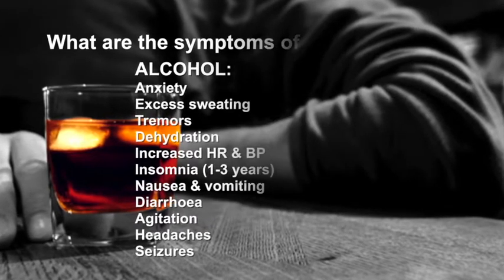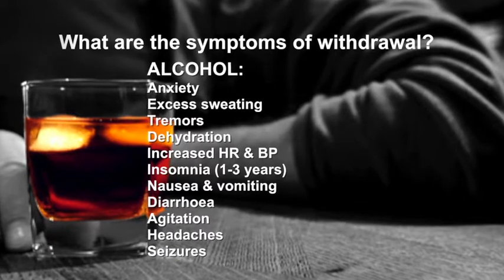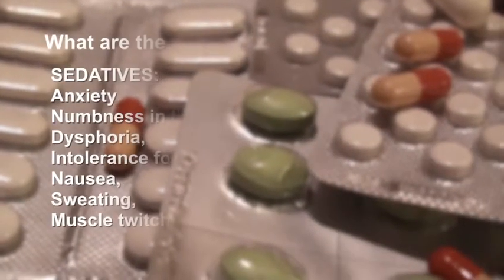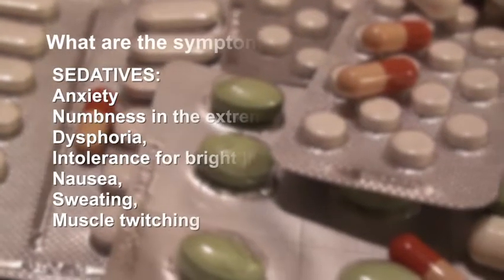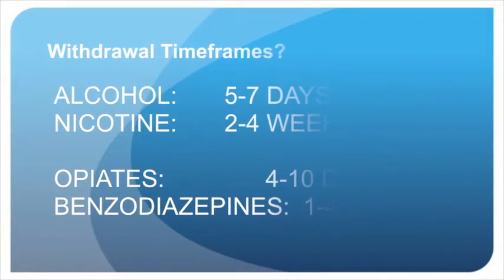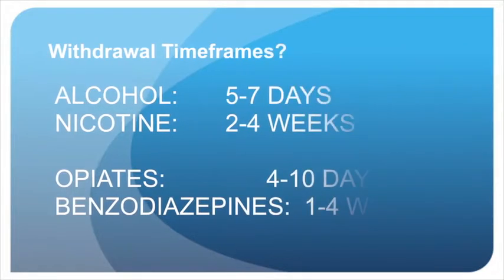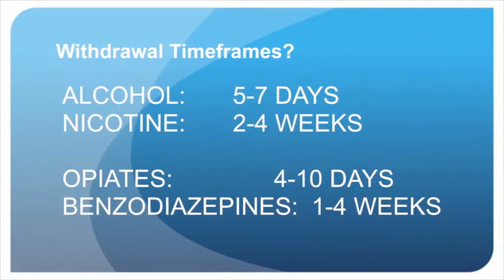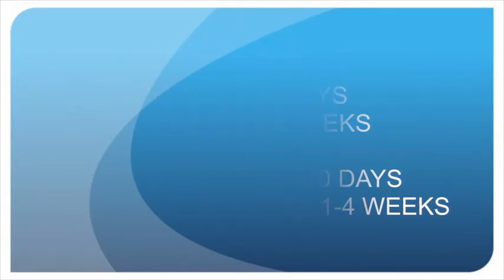Opiods, DR RICHARD SULLIVAN, Opiods, Chronic Pain Medication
DR RICHARD SULLIVAN

Adopting an integrated approach to pain management and spinal care, we bring together a group of quality pain specialists who use a scientific and advanced approach to the diagnosis and management of spinal problems, chronic pain, and other painful disorders.
COMMON PAIN PROBLEMS WE TREAT INCLUDE:
  Chronic pain
  Complex regional pain syndrome
  Neuropathic pain
  Sciatica
  Facet joint pain
  Back pain
  Neck pain
  Headaches
DEDICATED TO RELIEVING YOUR PAIN
Precision Brain, Spine and Pain Centre is a unique and super-specialised medical clinic with a substantial focus on the treatment of spinal problems and other pain-causing conditions.
We endeavour to provide prompt clinical assessments, accurate diagnosis and world class treatment for our patients.
IMPROVING YOUR QUALITY OF LIFE
At Precision Brain, Spine and Pain Centre, you’re not simply a patient, you’re someone we care about. Our primary goal is to improve your quality of life. By working as a team we aim to maximise your chance of achieving the best possible outcome and successfully managing your pain.
At Precision, we also understand that your well-being involves more than just pain management. That’s why our customised treatment plans are carefully tailored to suit your specific condition and life circumstances.
In many cases your treatment can be coordinated and provided from a single location, drawing on the availability and expertise of other Precision specialists who may be able to contribute to your care. This may avoid the need to travel from one specialist to another during the course of your treatment.

DR RICHARD SULLIVAN
MBCHB, FANZCA, FFPMANZCA
PAIN SPECIALIST & ANAESTHETIST

Dr Richard Sullivan is a Pain Medicine Specialist and Specialist Anaesthetist at Precision Brain, Spine and Pain Centre. He has an interest in post surgical pain and neuromodulation

APPOINTMENTS & ENQUIRIES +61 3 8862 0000
MAIN OFFICE LOCATION
Lower Ground
115 Cotham Road
Kew, Victoria, 3101
Australia

  Chronic pain,Complex regional pain syndrome,
  Neuropathic pain,Sciatica,Facet joint pain,Back pain
Neck pain,Headaches,Dr Richard Sullivan, Precision Brain, Spine and Pain Centre, westymedia.com.au,Medications,Withdrawal medications,Medications Dependence, Medication Tolerance, Opiods,

Introduction Chronic Pain Management